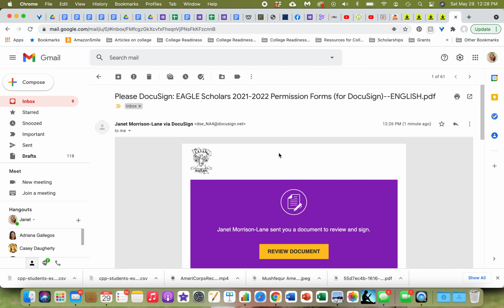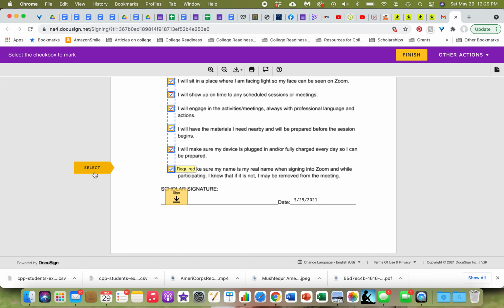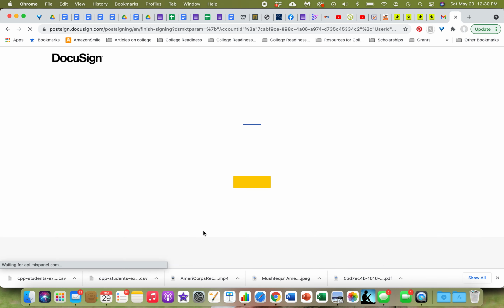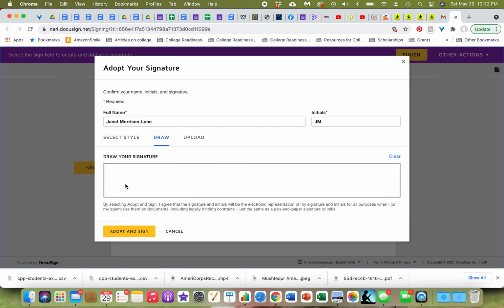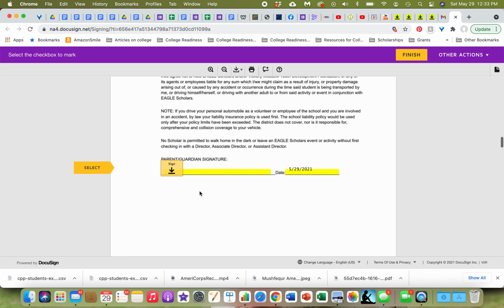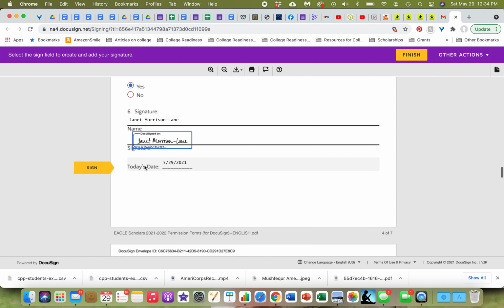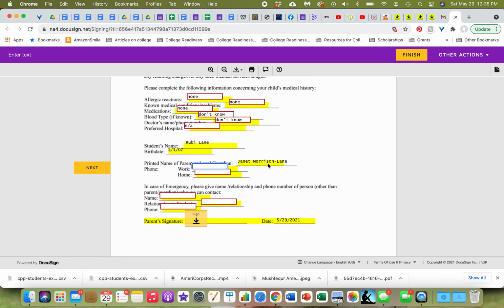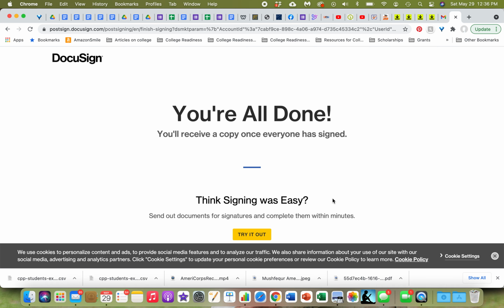EAGLE Scholars DocuSign Instructions 2021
Each of you will be receiving an email to sign your documents that allow you to participate in EAGLE Scholars from June 2021-May 2022. There are TWO emails that you will receive. This video walks you through the entire process!